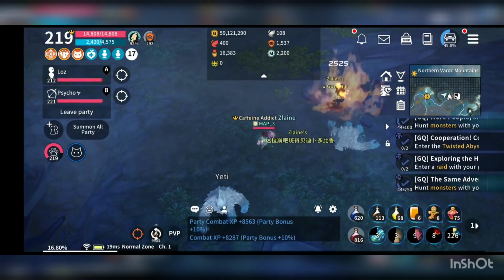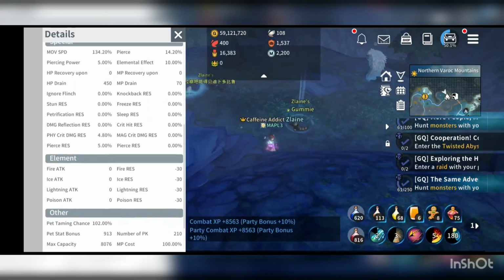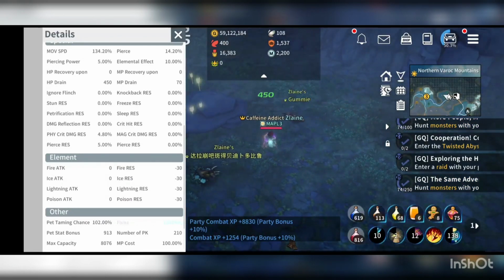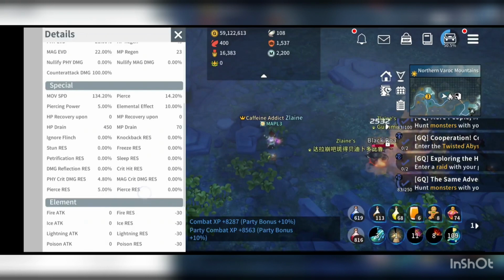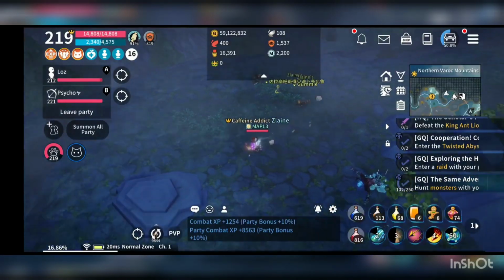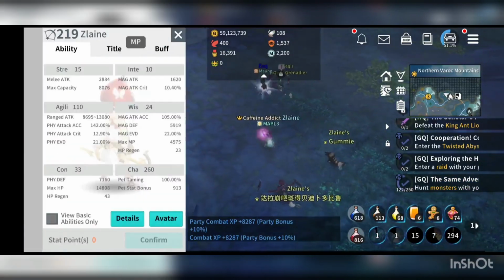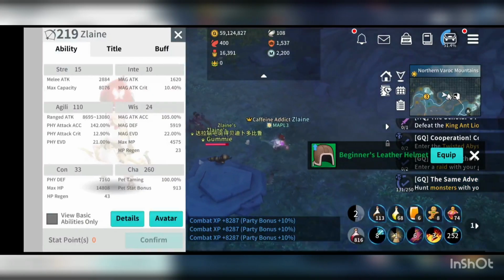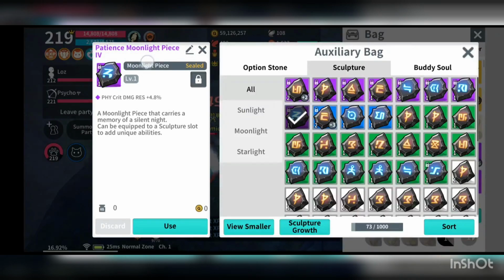Moonlight Sculptor - Basic Info About Pierce and Crit Sculptures aka Runes